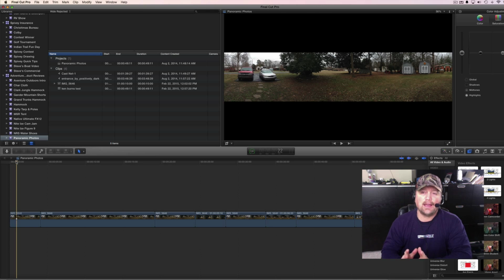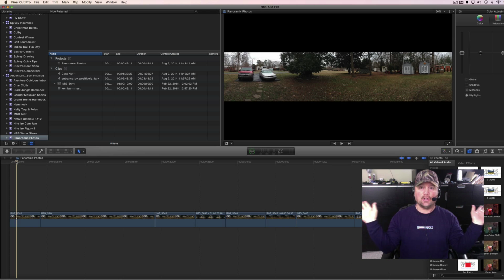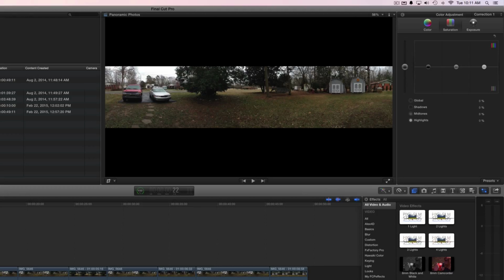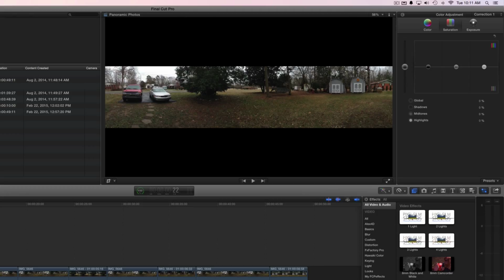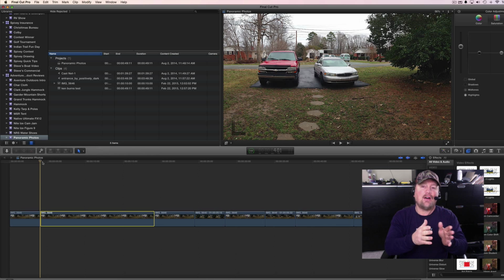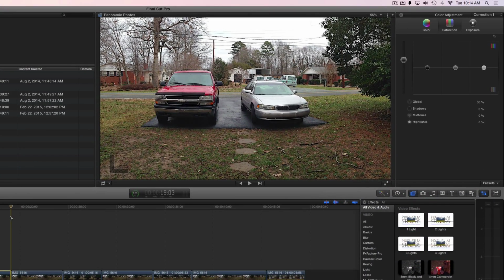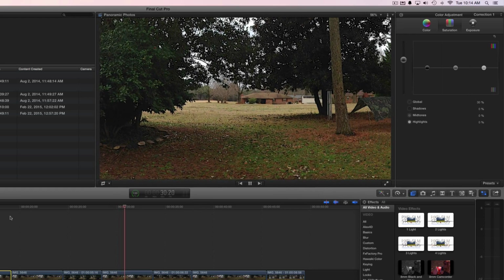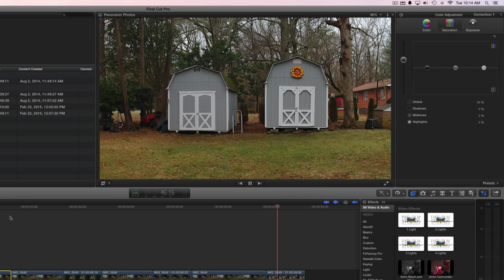Using Panoramic Photos In Your Videos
I rarely take panoramic photos and I have never actually used one in a video. Maybe I'm missing out on something. In this video, I take a panoramic photo and drop it in FCPX trying to get some ideas of how I can use these type photos. Hopefully after watching, you could give me some ideas as well.

Using a panoramic photo and applying a Ken Burns effect is pretty cool and I need to start doing more of this in my videos.

Do you have any ideas?